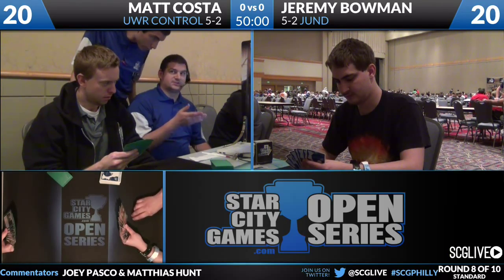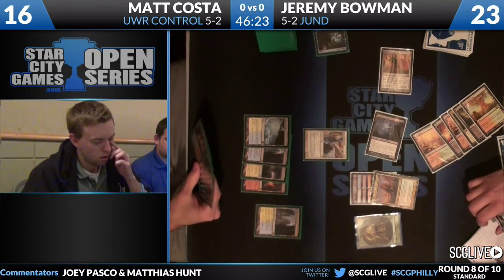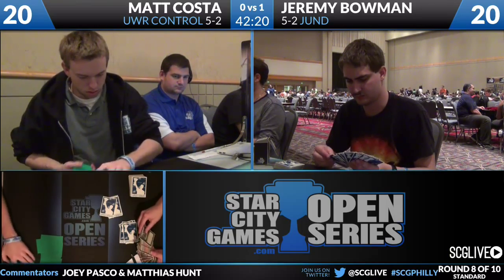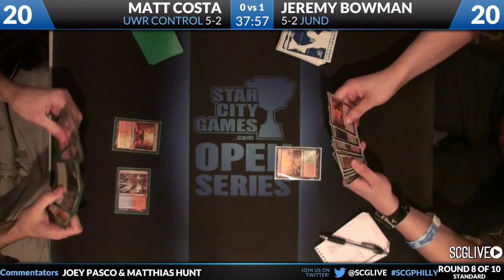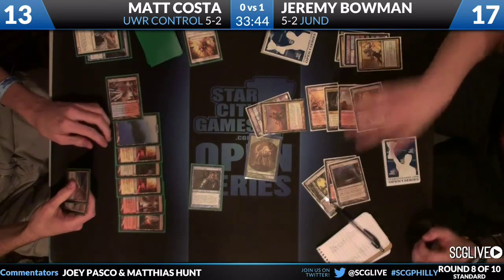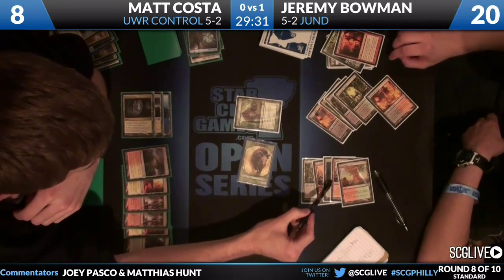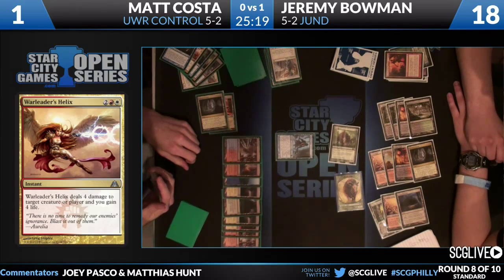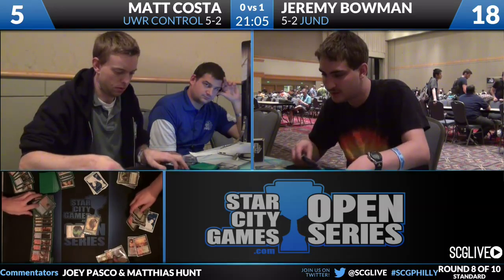SCGPHILLY - 2013 - Standard - Round 8 - Matt Costa vs Jeremy Bowman